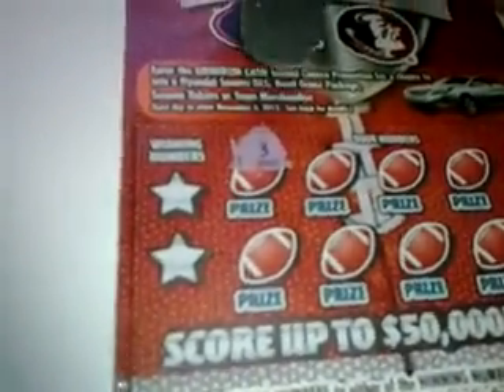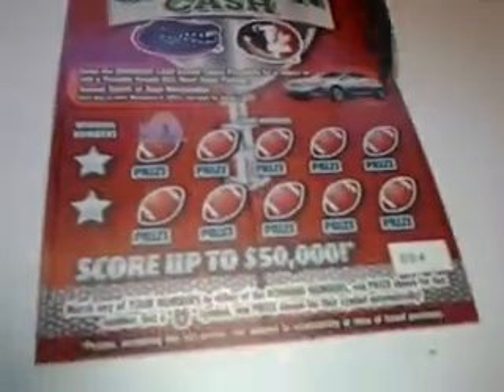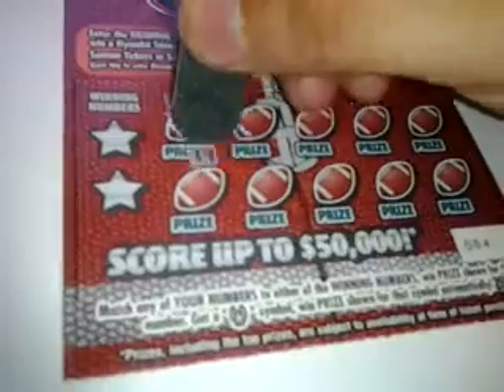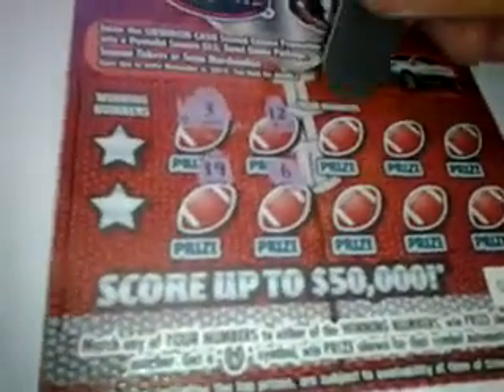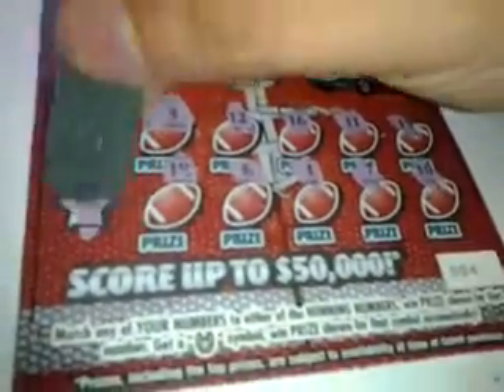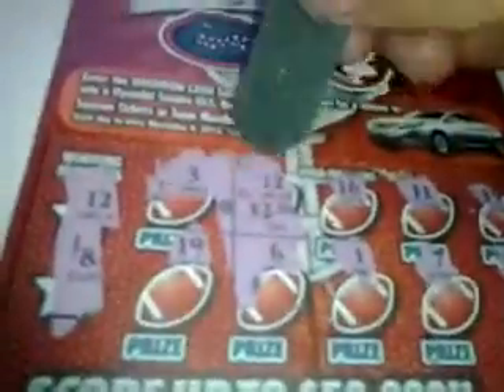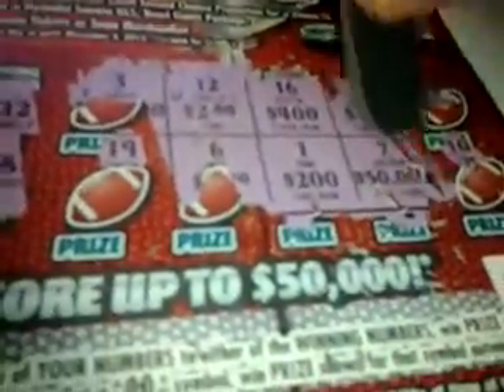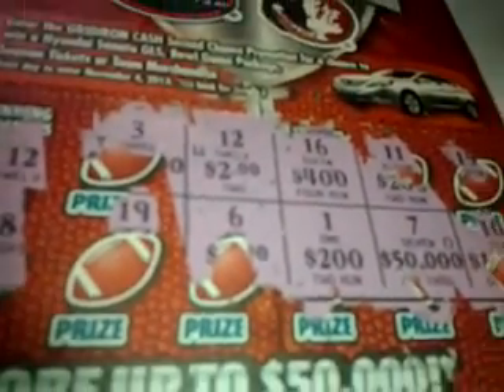florida lottery scratchoff #997